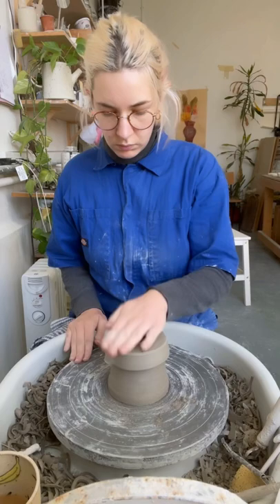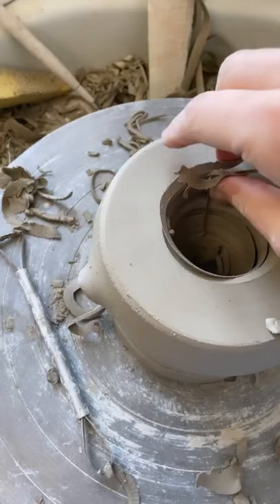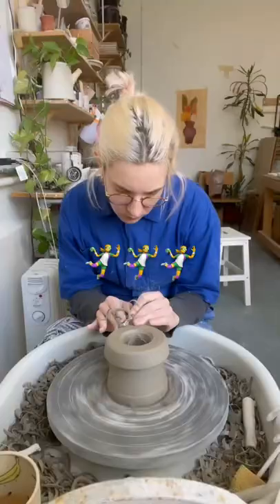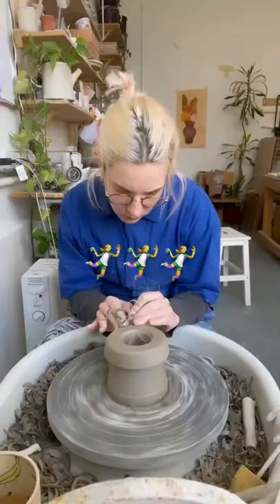Part 2: finishing my lemon squeezer. Wrote squeezer too many times and now the word isn’t real 🍋